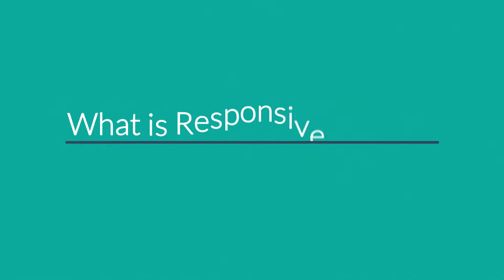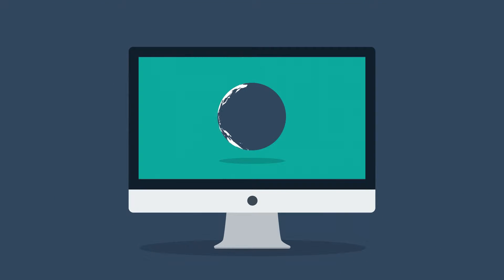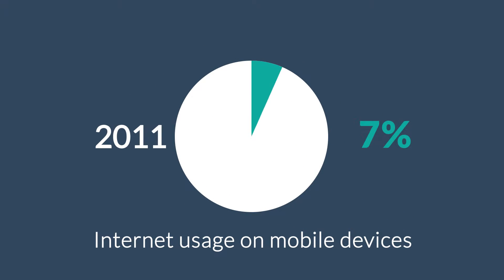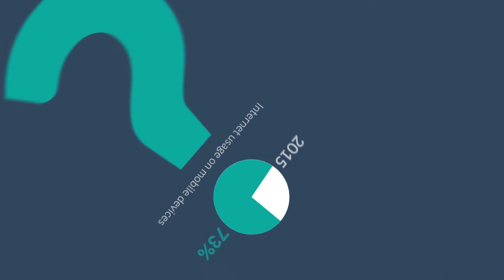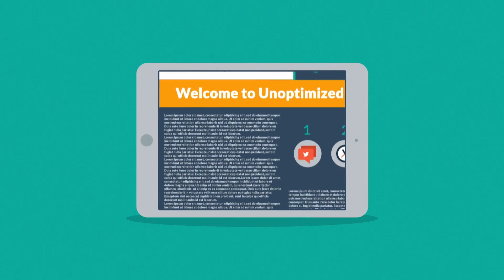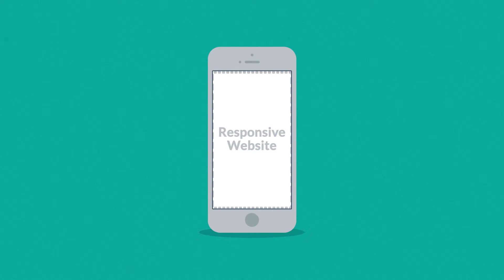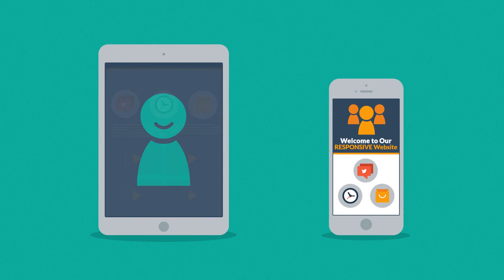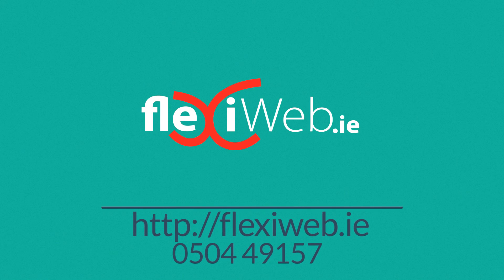FlexiWeb What Are Responsive Websites